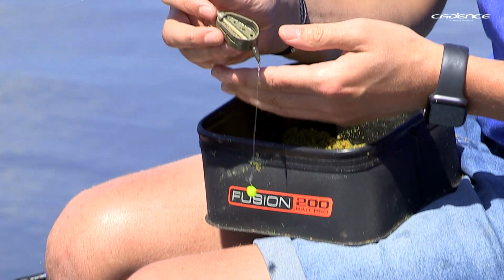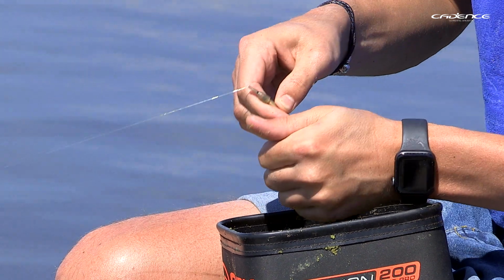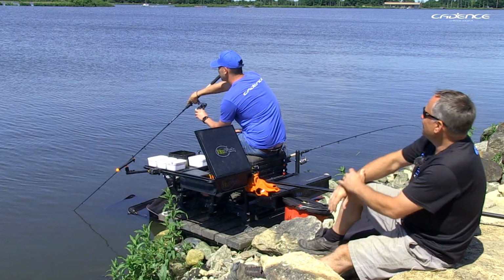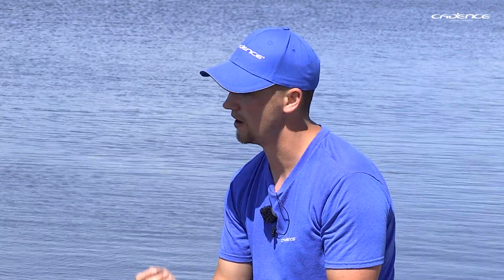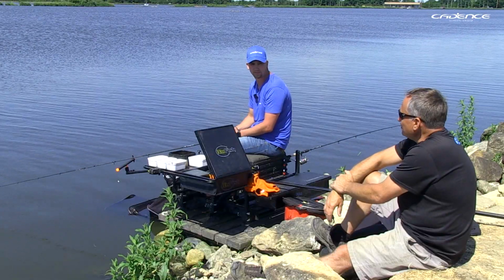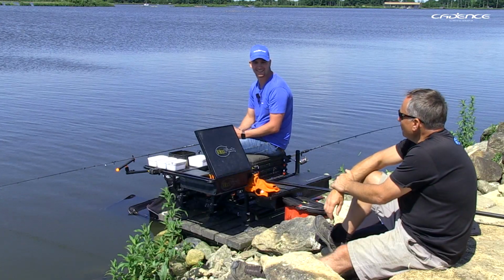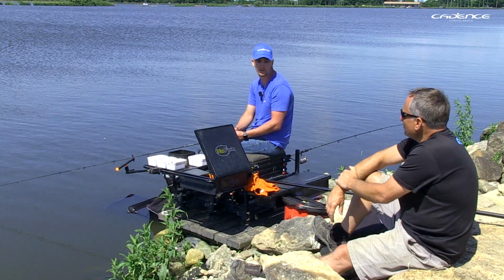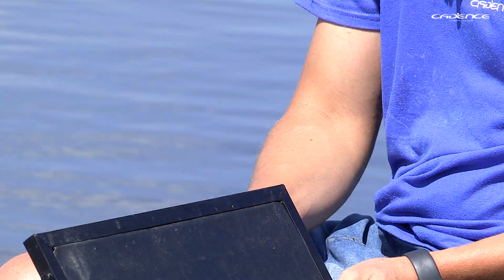Hybrid Feeder Tips with George Robinson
Cadence Brand Ambassador takes you through some of his top tips for fishing with the hybrid feeder.